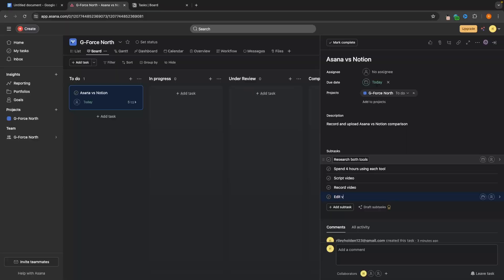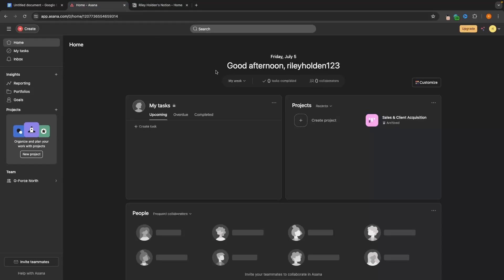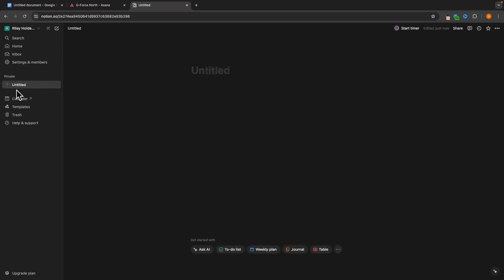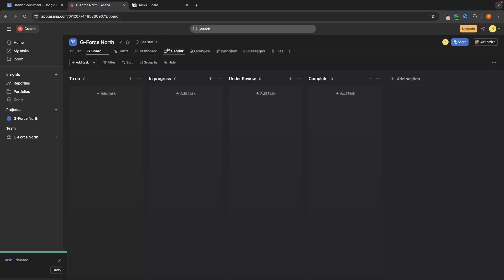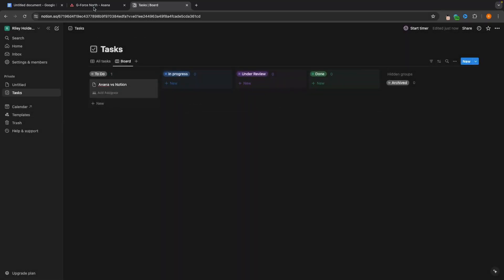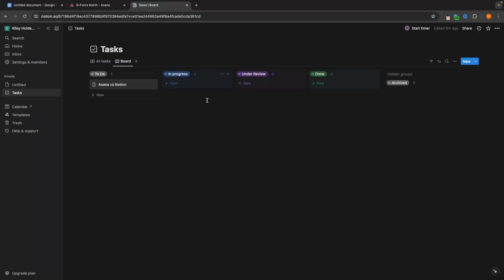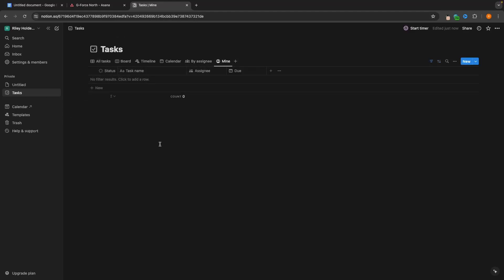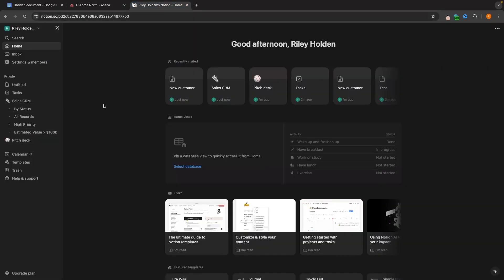Notion Vs Asana (2024) | Which Project Management Software Is Better?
This video is a head to head comparison of Notion and Asana as project management tools. Asana was build specifically for project management whereas Notion can be a project manager but is more of a jack of all trades. This video compares the features of both tools to help you decide which is the best for you.